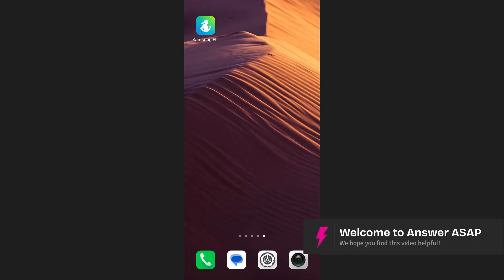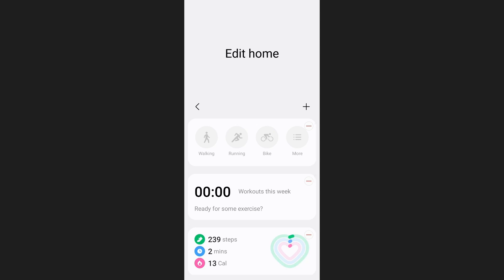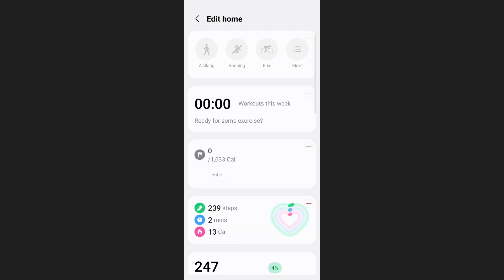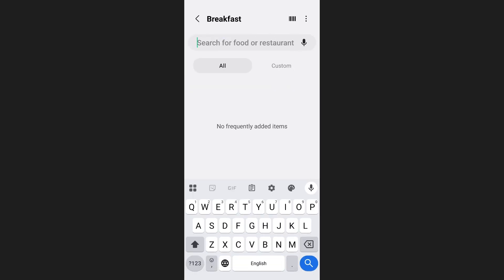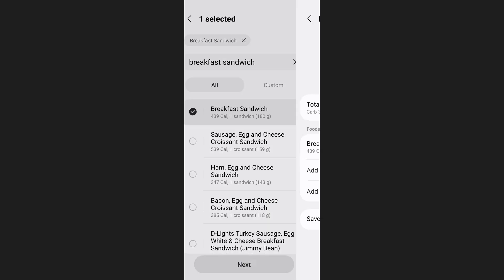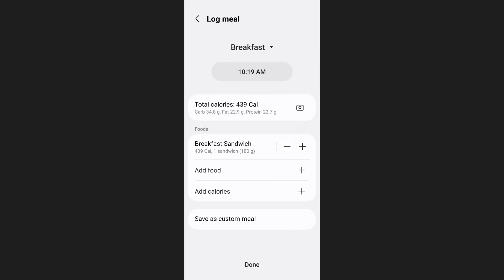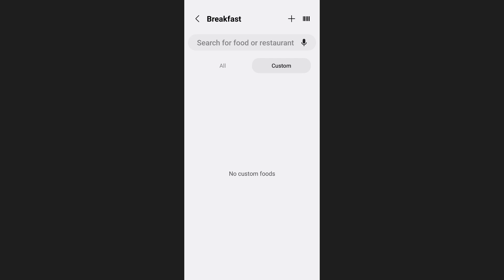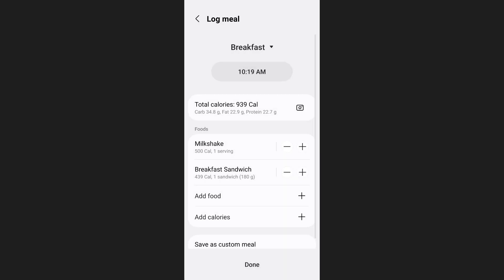How to Add Food to Samsung Health (Step by Step)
Want to track your meals in the Samsung Health app? This step-by-step guide will show you how to add food manually, scan barcodes, and log nutrition details to monitor calorie intake and maintain a healthy diet. Learn how to use Samsung Health’s food tracking features effectively.